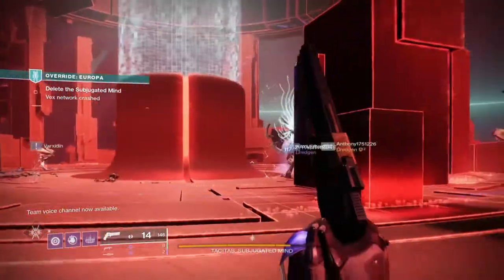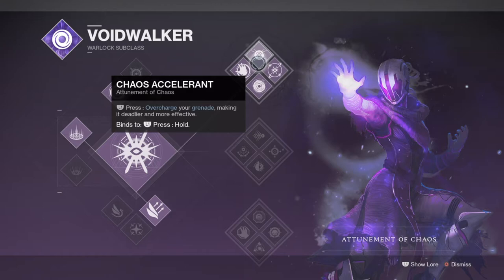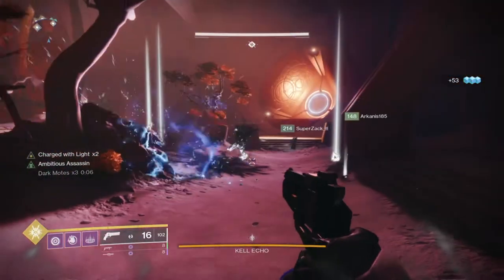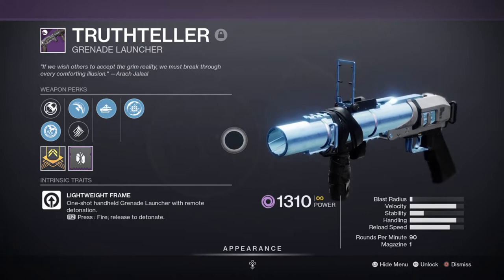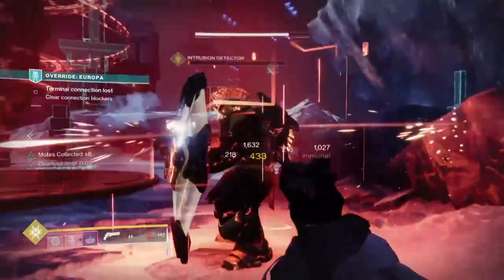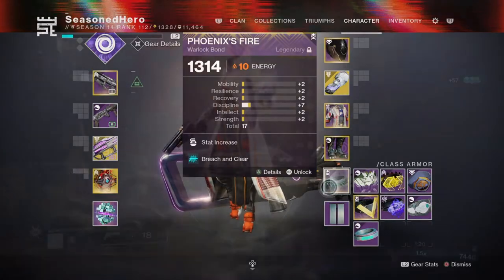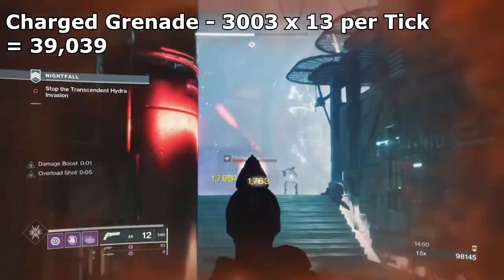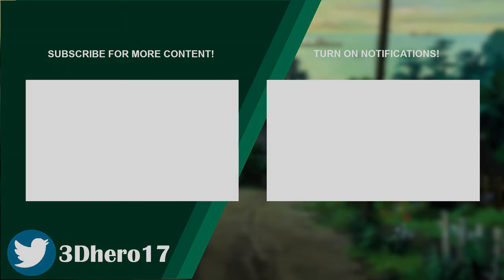100k to 150k Solo Damage? Nice (BEST CONTRAVERSE HOLD ENDGAME SETUP) PvE Warlock Build - Destiny 2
Ok, contraverse hold on its own won't get you 100k but, when you combine it with two tailed fox, elemental well, argent ordnance, elemental well and breach and clear grenade launcher.

You can dump a bunch of damage into boss as if you were a 6 man raid group.

00:00 Intro
01:23 Subclass Choice
04:01 Weapons , Perks and Best Picks
06:44 Stats and What to Invest in
09:08 Mods Setup
09:38 Pros, Cons & How The Build Plays Out

Enjoy :D